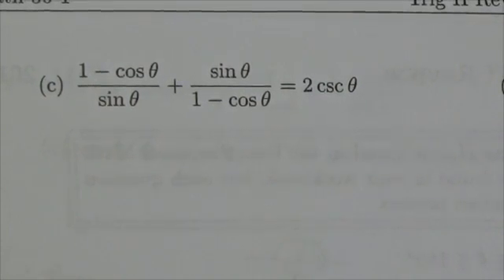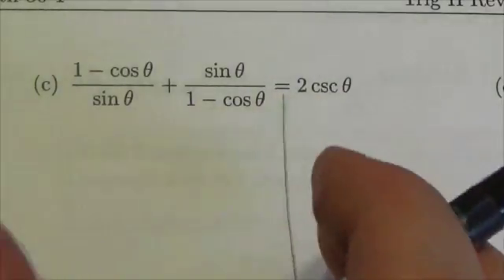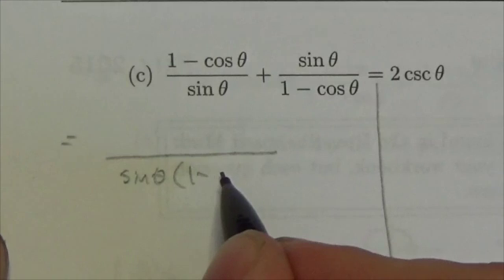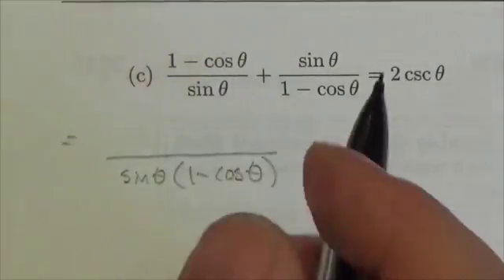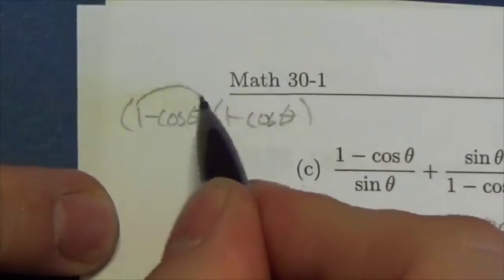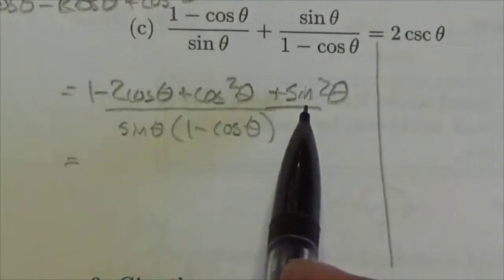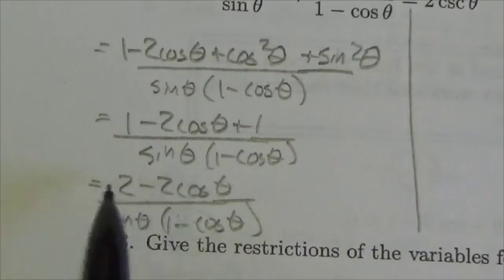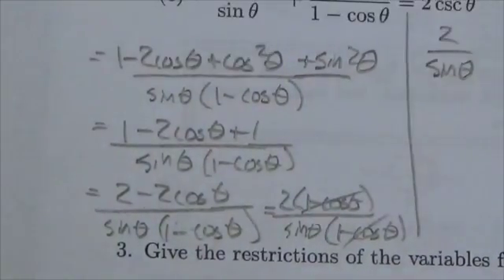Math 30-1 Trig II Review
This video is about proving trigonometric identities.